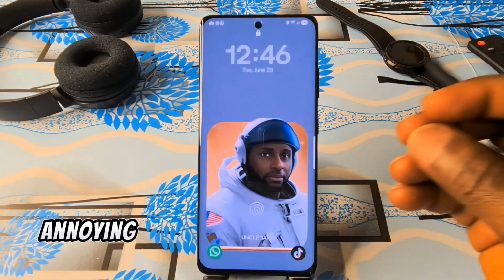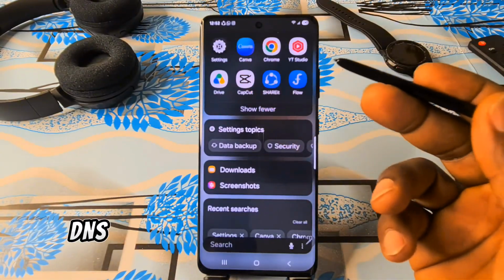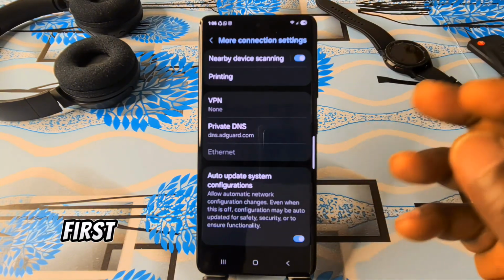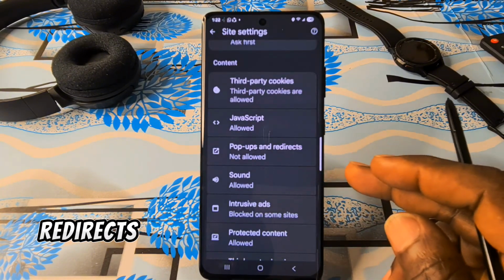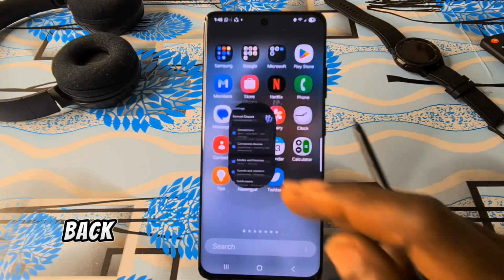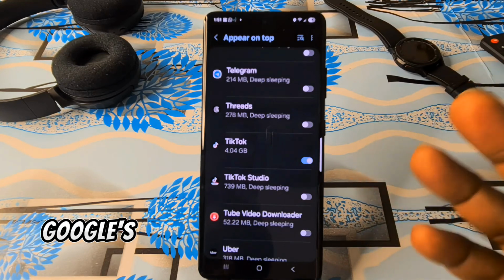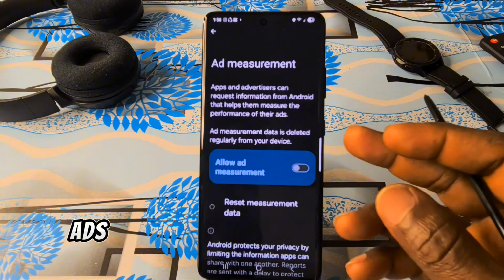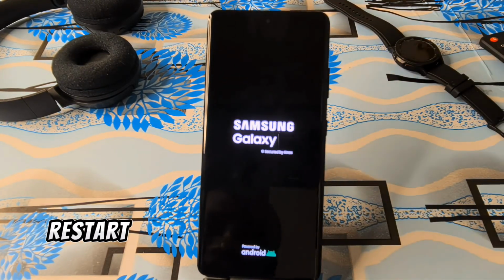5 hidden settings hackers use to stop ads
Tired of annoying pop-up ads and intrusive tracking on your Android phone? In this video, I’m showing you exactly how to stop Android ads FOREVER using 5 simple system settings. No extra apps or root required!

We’ll dive deep into your phone's hidden menus to disable personalized ads, block pop-ups in your browser, and shut down background data tracking that fuels those creepy targeted ads. Whether you're on a Samsung, Pixel, or any other Android device, these 5 steps will make your smartphone experience cleaner, faster, and more private.

In this video, you will learn: ✅ How to disable the Android Advertising ID. ✅ The "Private DNS" trick to block ads system-wide. ✅ How to stop Chrome and other browsers from showing pop-ups. ✅ Disabling "Glance" and lock screen wallpaper ads. ✅ Managing app permissions to prevent background ad tracking.

Don't let ads ruin your Android experience—take control of your privacy today!